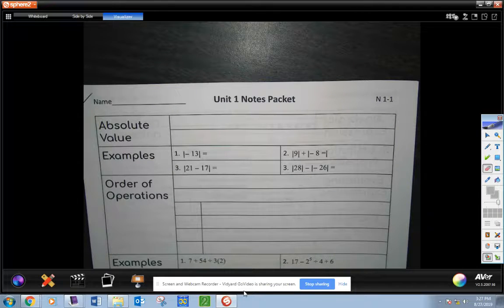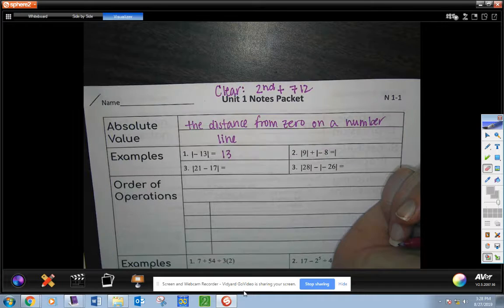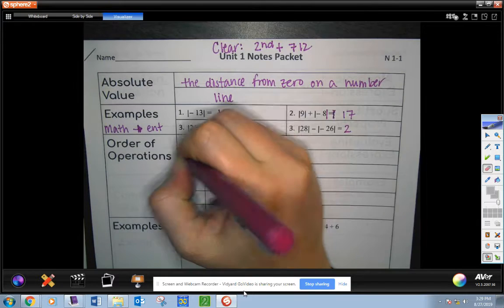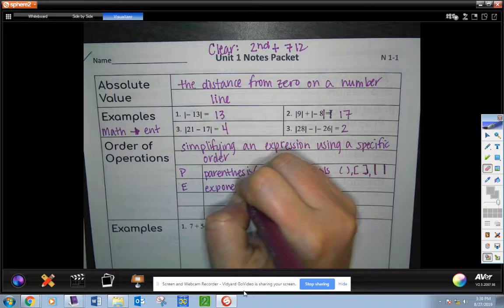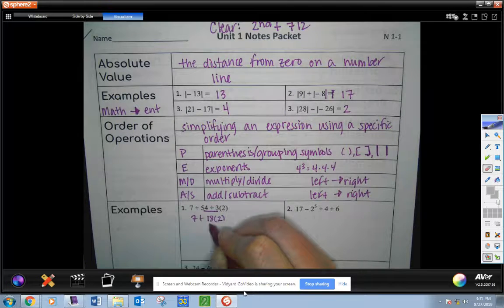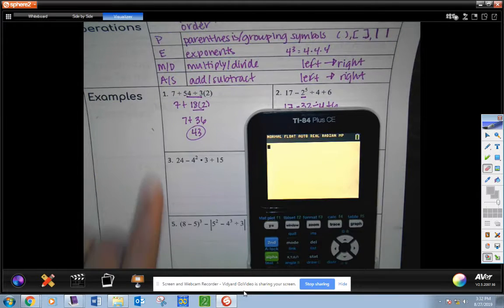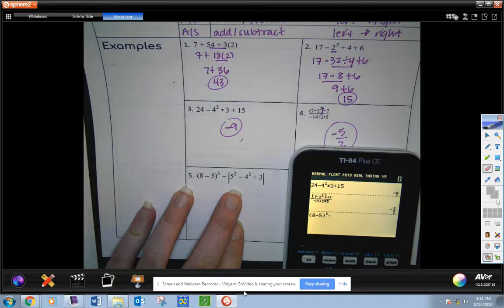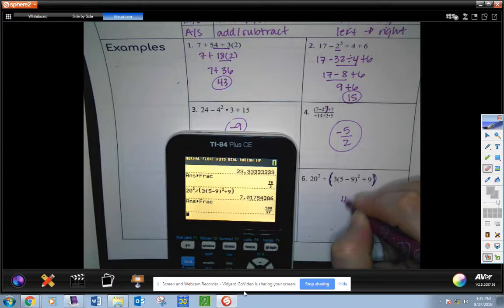8/26/19 (r) Absolute Value and Order of Operations